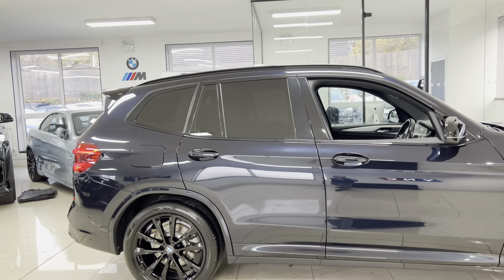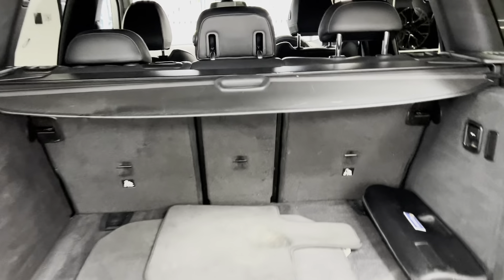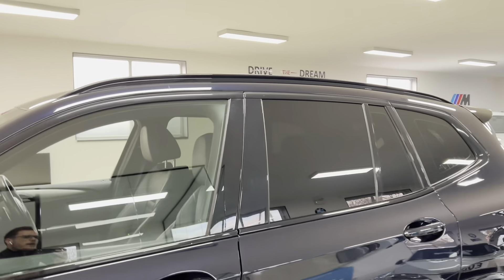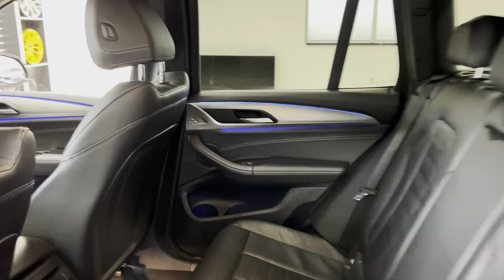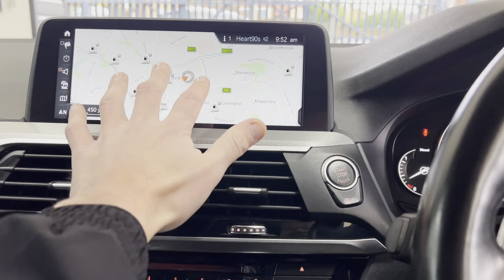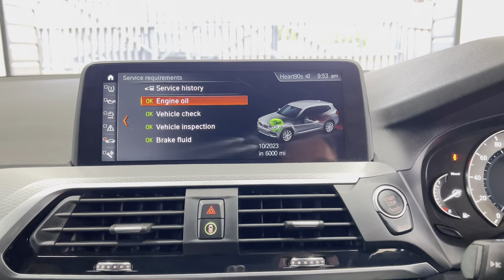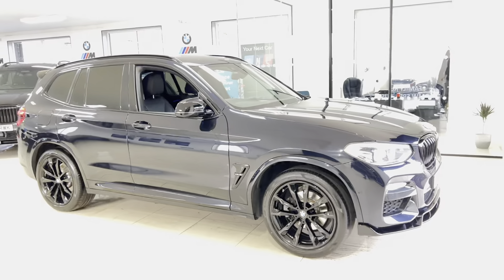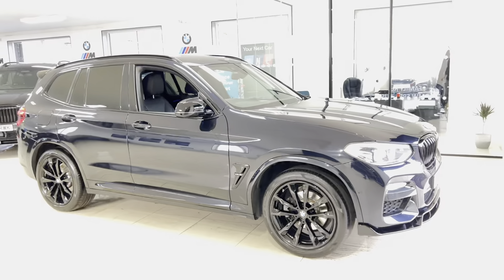(KT18XUA) X3 2.0D M SPORT XDRIVE (Comfort Access!!)